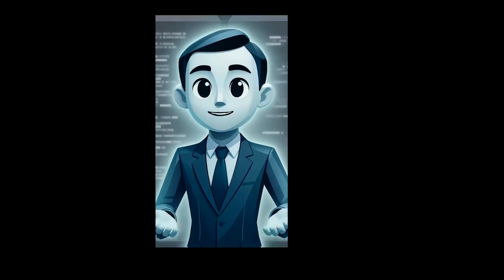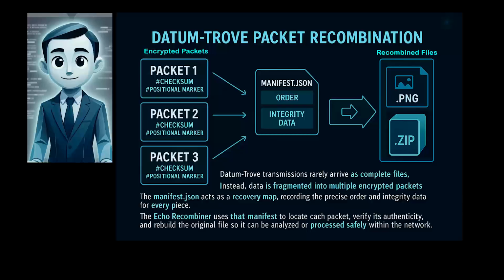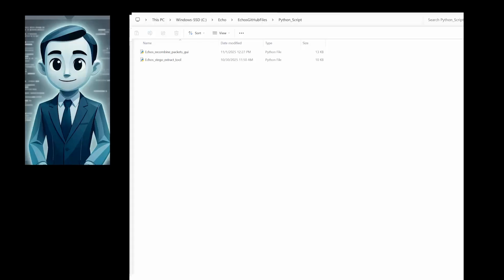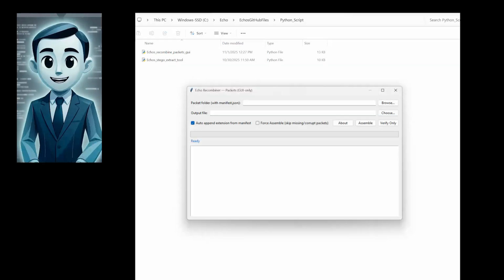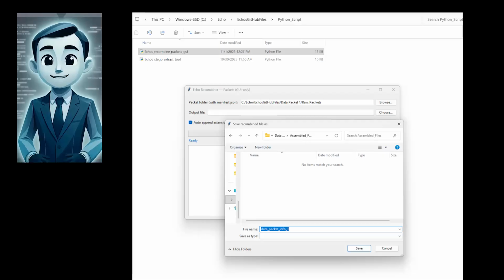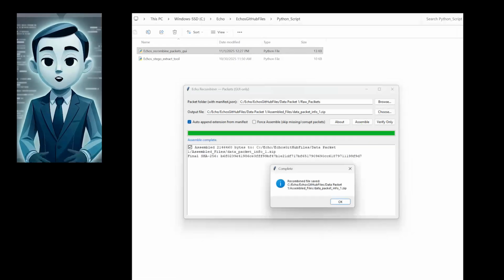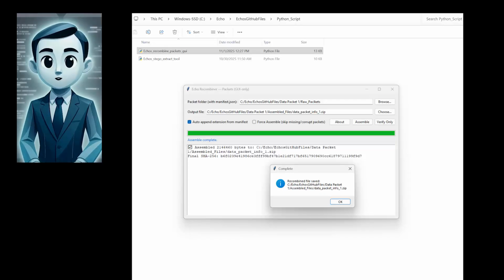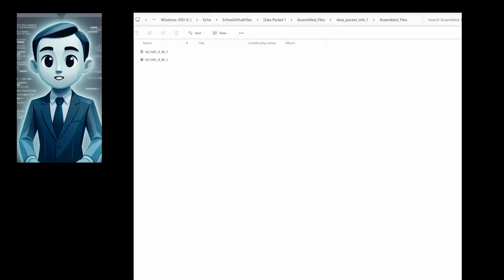Echo’s Tutorial #2 – Recombine Split Packets in Python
Welcome back.  In this session, Echo will guide you through the process of recombining Datum-Trove’s split data packets into a complete, usable file using Python.

When transmissions pass through the Datum-Trove network, they rarely arrive intact. Instead, data is fragmented into encrypted packets, each tagged with a checksum and positional marker for integrity verification. The manifest.json file acts as a recovery map, ensuring every fragment returns to its correct place.

Using the Recombiner Tool, you’ll learn how to:

- Read and interpret the manifest.json structure

- Reassemble packet fragments into a verified file

- Detect and handle missing or corrupted packets

- Verify the checksum to confirm integrity

- Safely extract recovered data for further decoding

This tutorial is designed for beginners in Python, or anyone exploring data recovery, reconstruction, and validation techniques.